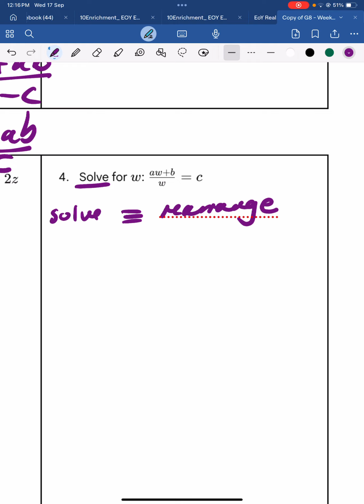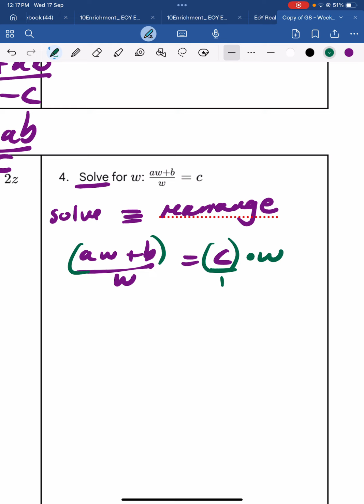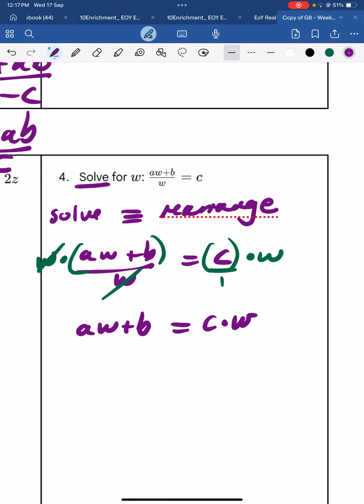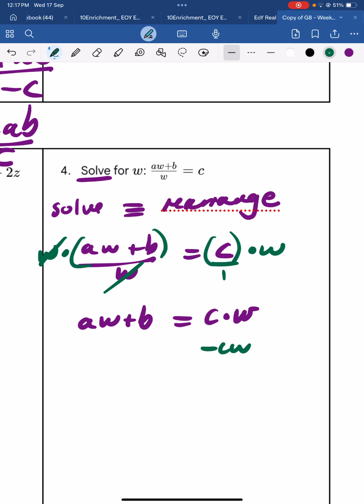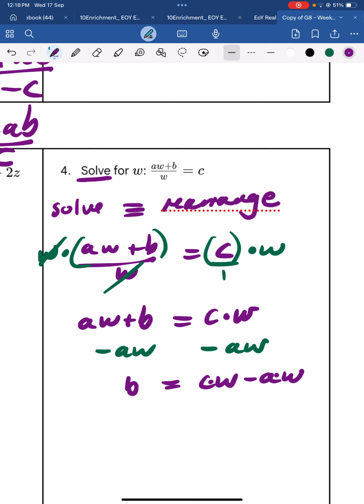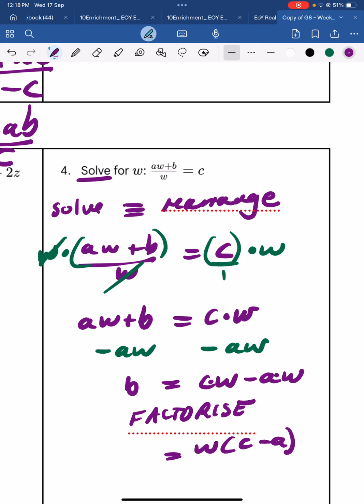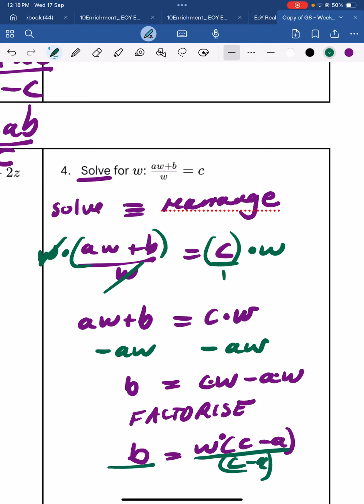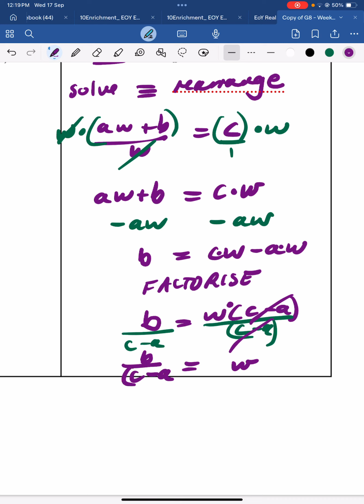Rearranging Equations 1